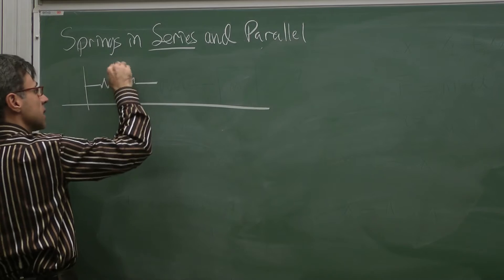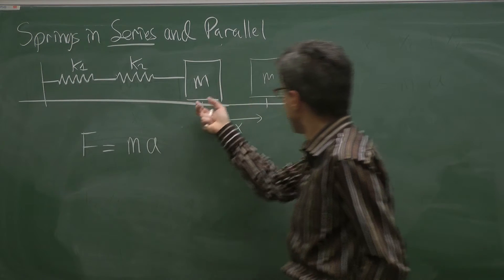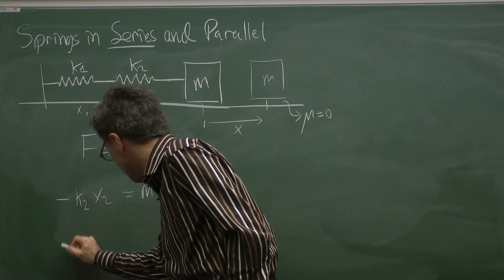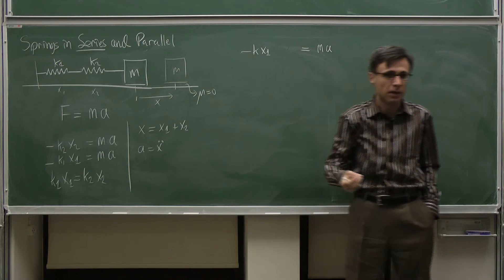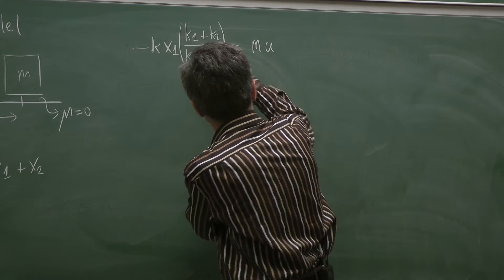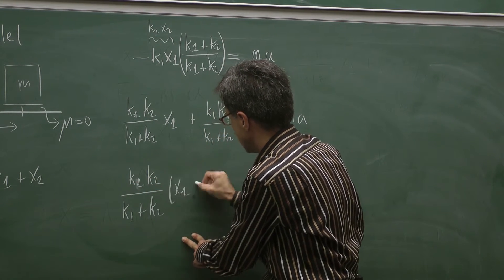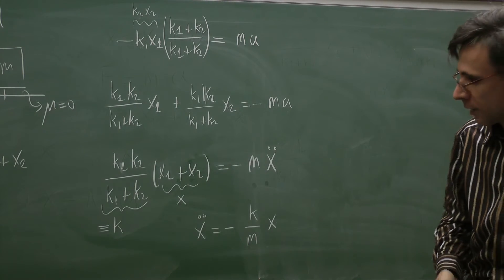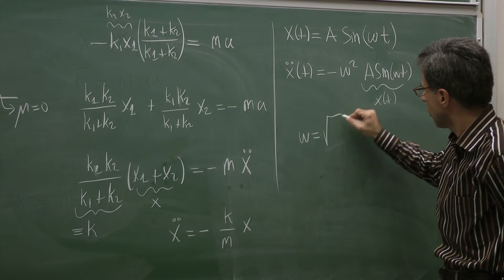Springs in series and parallel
(Taylan Akdogan, Bogazici University, Istanbul, Turkey) Effective
spring constant for series and parallel connections of two springs.